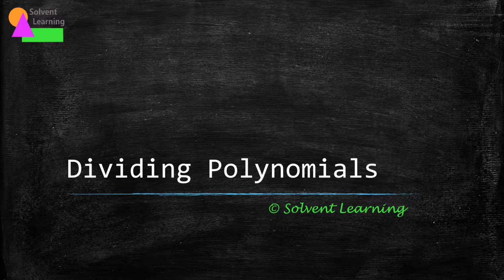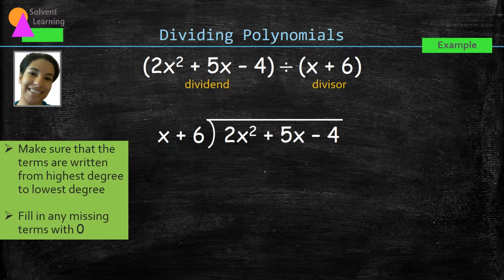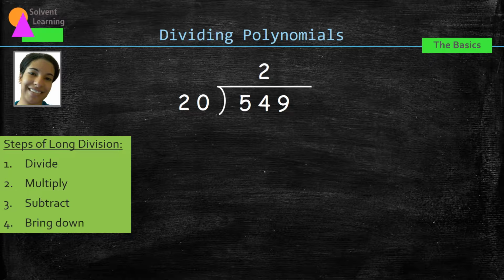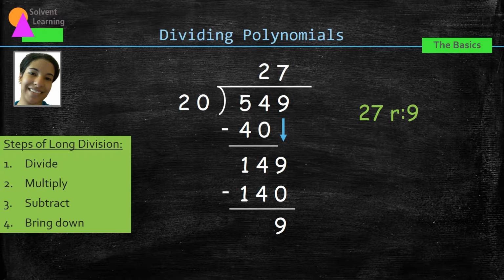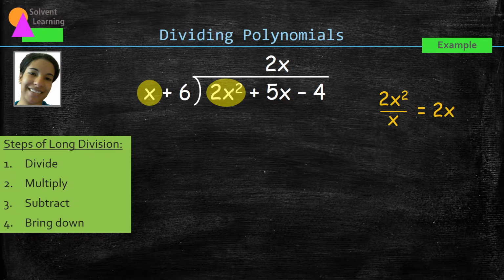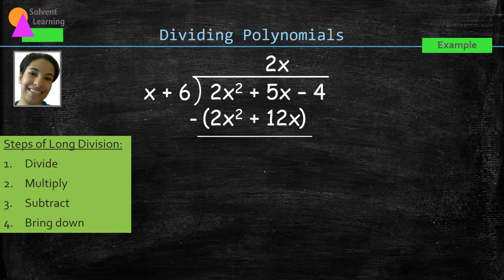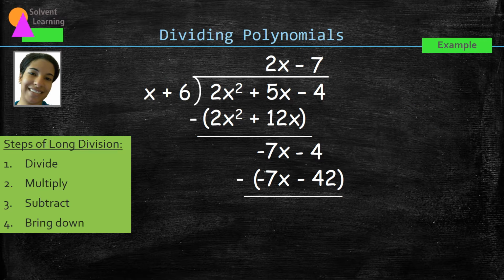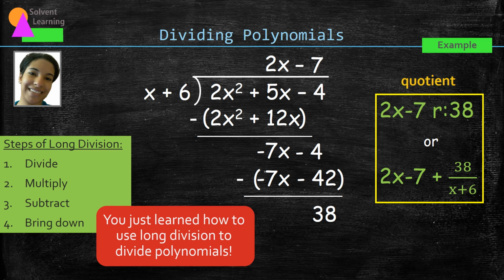Dividing Polynomials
This lesson will teach you how to divide polynomials using long division.